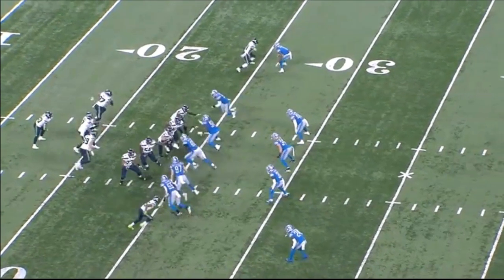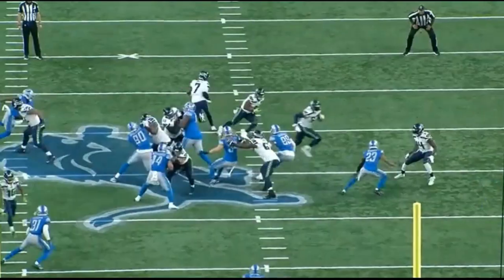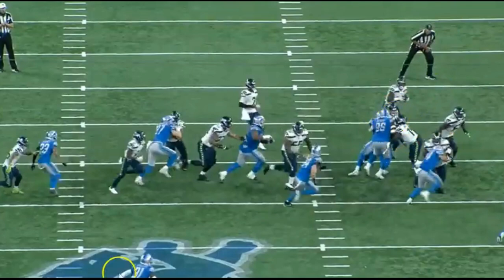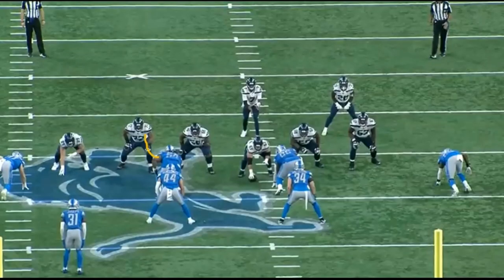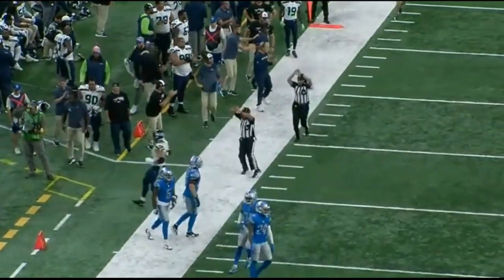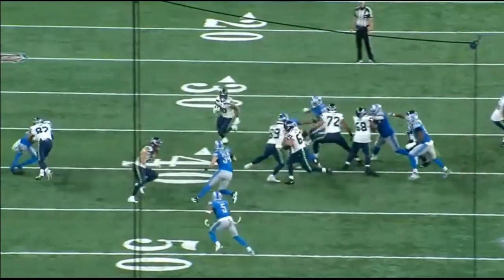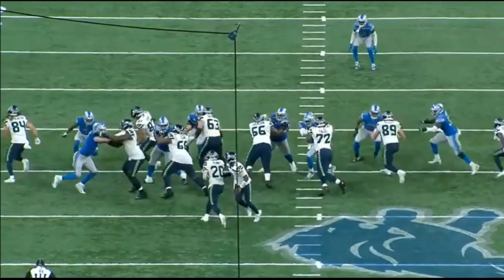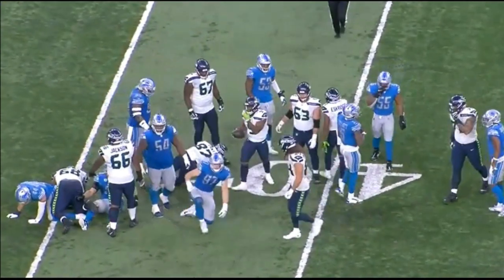Film Study: Analyzing the Seahawks Offensive Line vs Lions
Seattle Seahawks' offensive line dominated against the Detroit Lions' defensive line. Let's break it down!

Gabe Jackson,
Noah Fant,
Damien Lewis,
Charles Cross,
Austin Blythe,
Abraham Lucas,
Colby Parkinson,
Will Dissly,